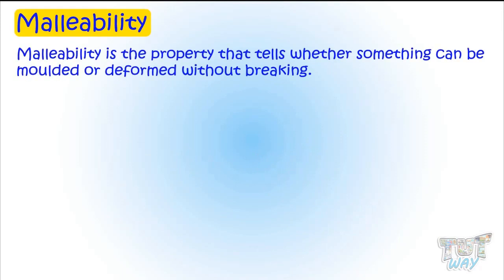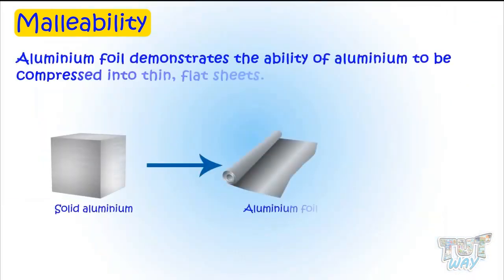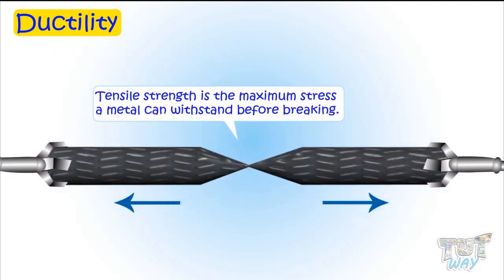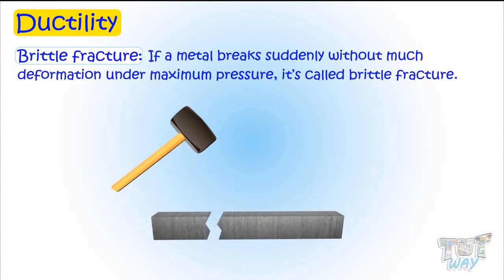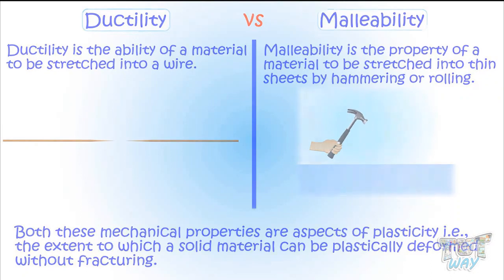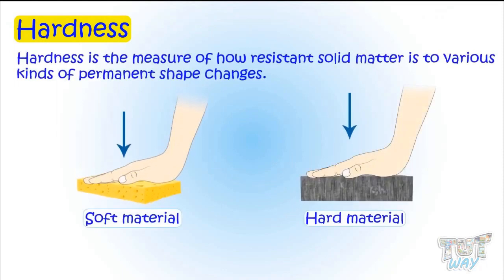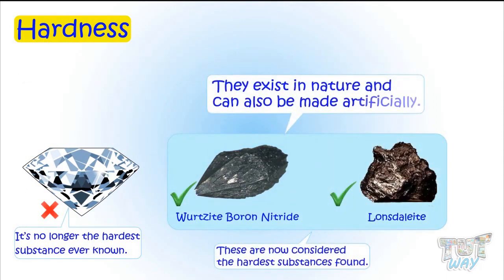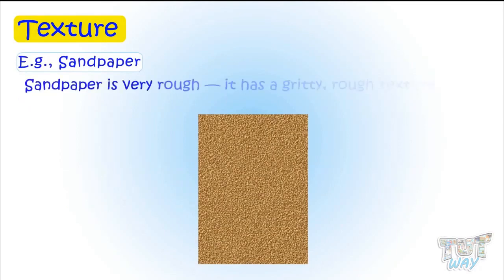Properties of Solid